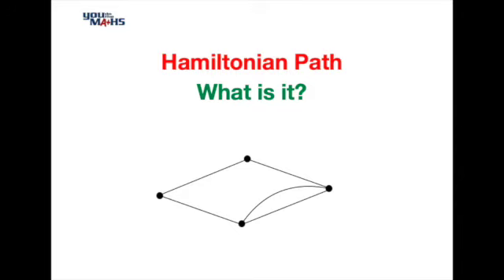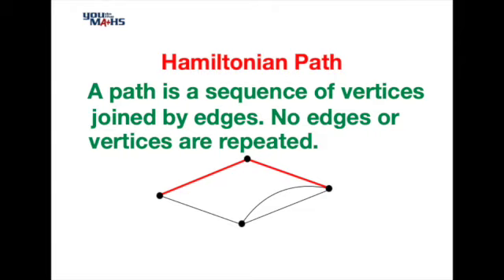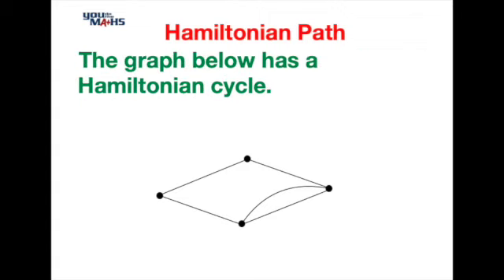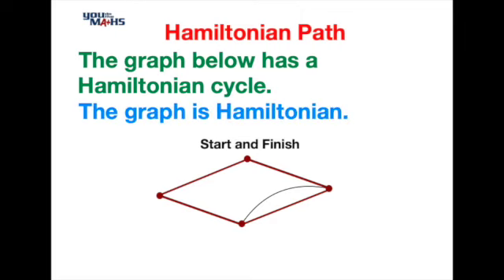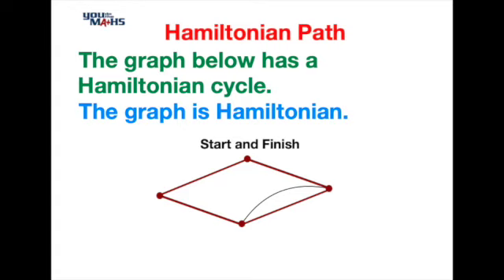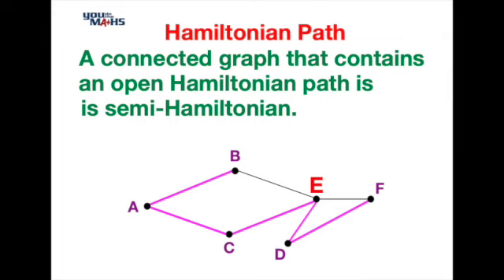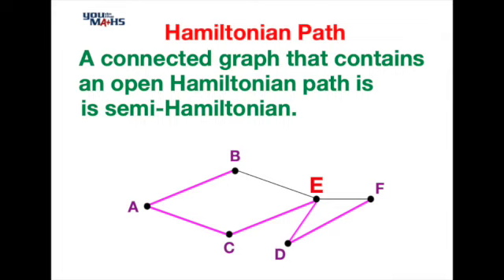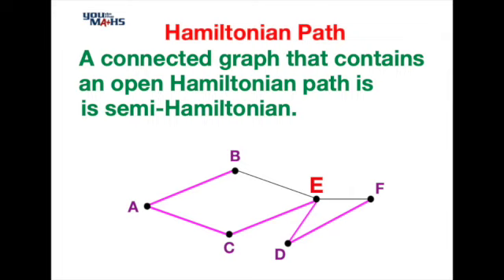Hamiltonian Path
This video includes a definition for a Hamiltonian Path and how you can identify if a network is Hamiltonian or Semi-Hamiltonian.